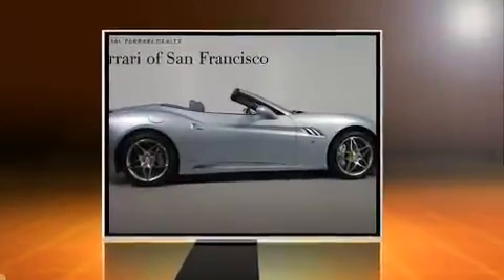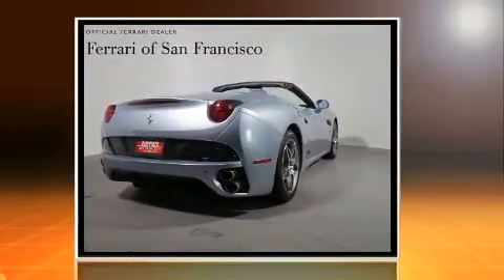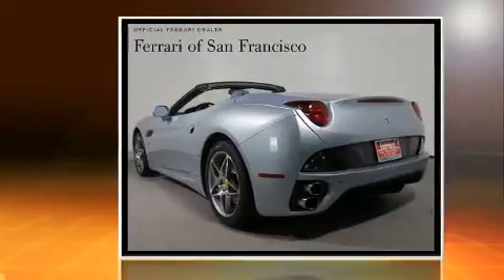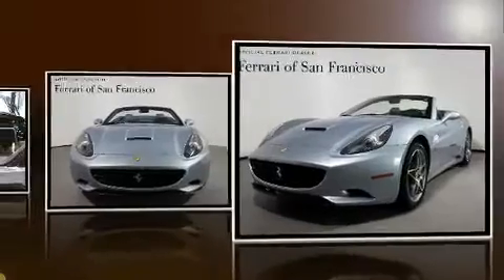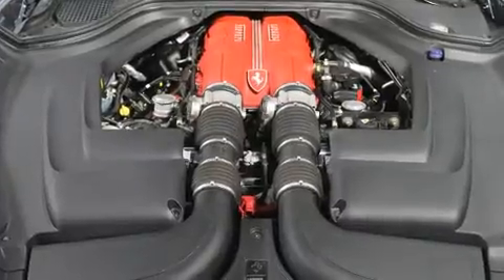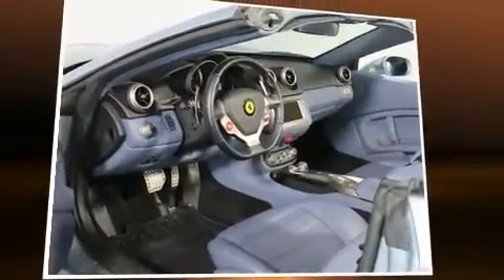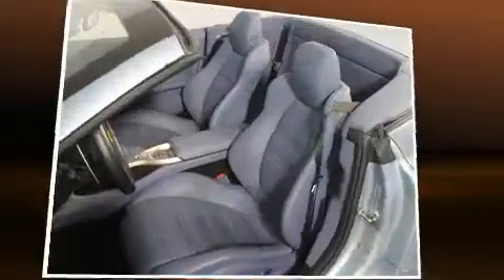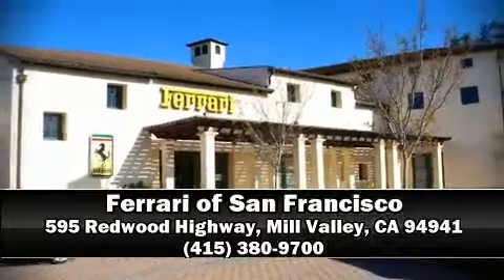2011 Ferrari California Base in Mill Valley, CA 94941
Step into the 2011 Ferrari California. It features an automatic transmission, rear-wheel drive, and a powerful 8 cylinder engine. Top features include power windows, leather upholstery, front bucket seats, a headlight cleaning system, a power convertible roof, rain sensing wipers, remote keyless entry, and a split folding rear seat. Everything is where it ought to be, from the dashboard controls to the door locks and window controls. Passengers are protected by various safety and security features, including: dual front impact airbags, front SIDE impact airbags, traction control, ignition disabling, and 4 wheel disc brakes with ABS. For added security, dynamic Stability Control supplements the drivetrain. We have a skilled and knowledgeable sales staff with many years of experience satisfying our customers needs. They'll work with you to find the right vehicle at a price you can afford. We are here to help you.